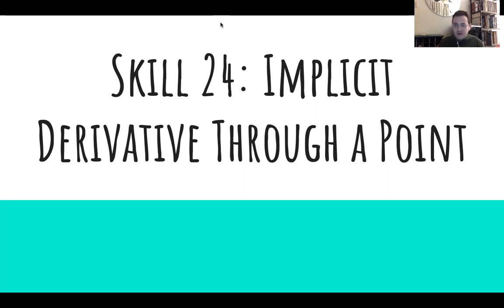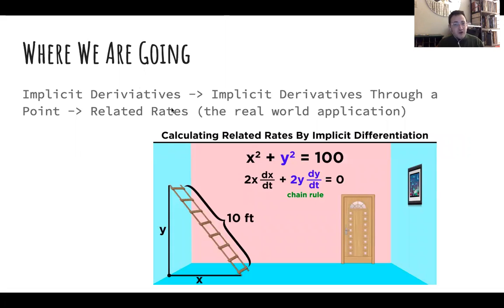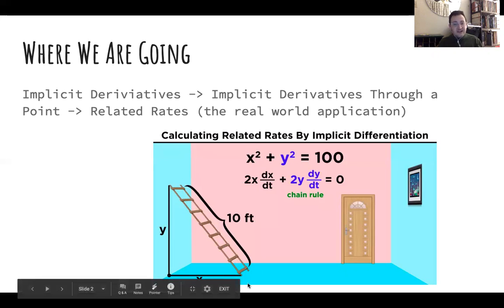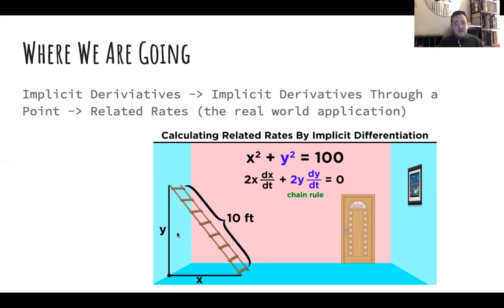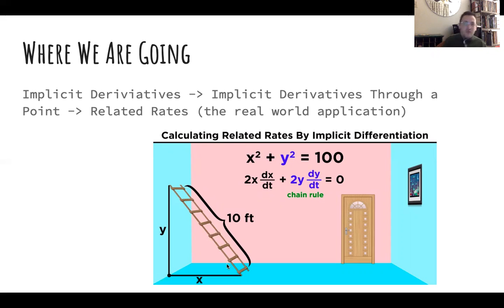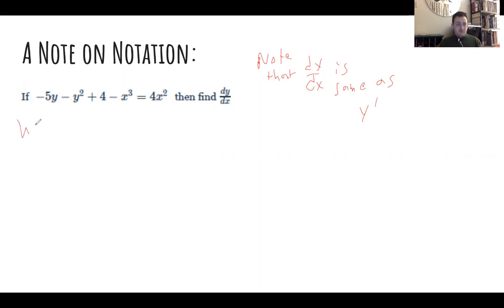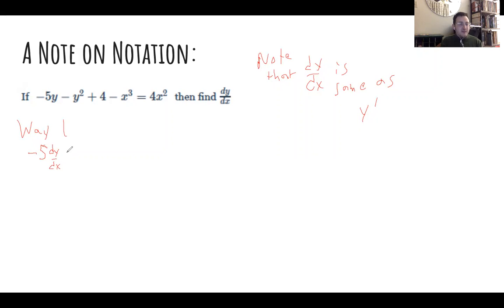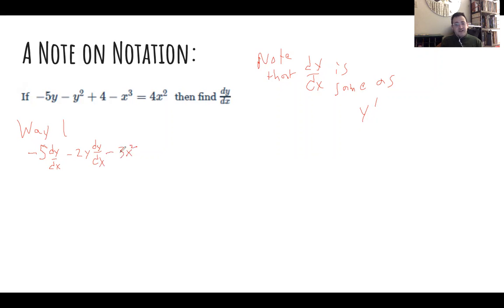Calculus Skill 24: Implicit Derivative Through a Point